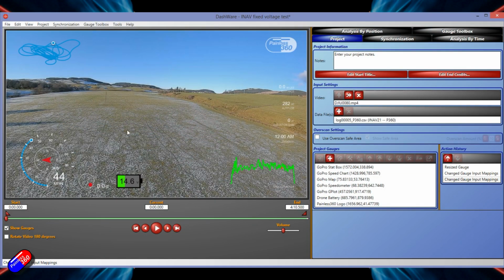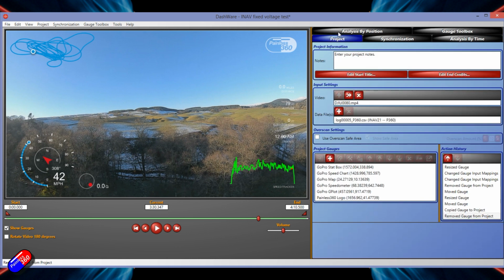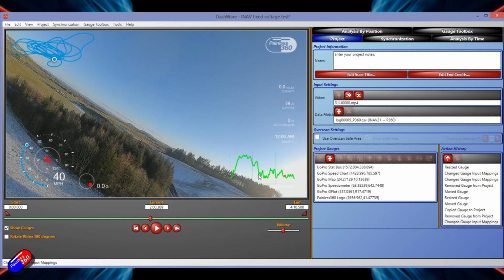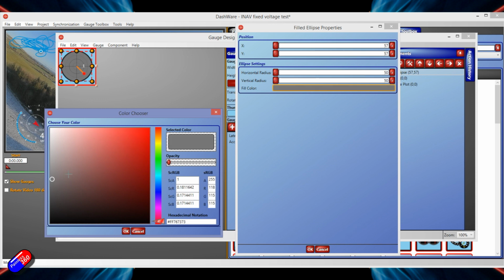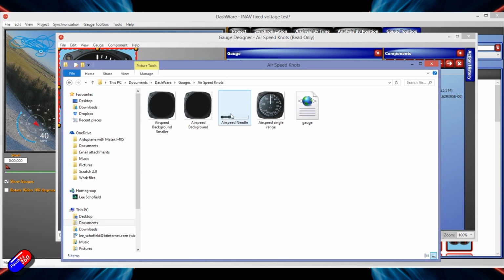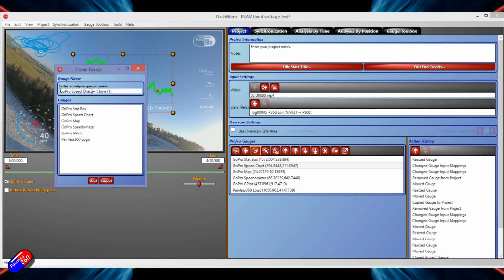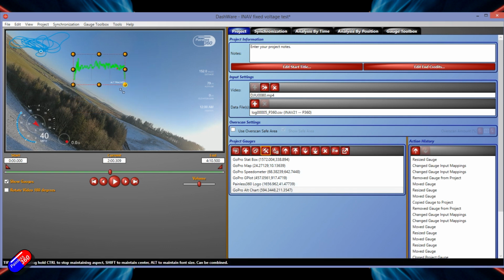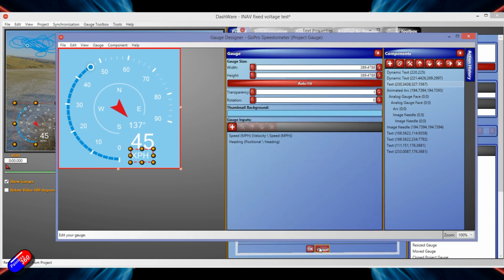Intro to editing Dashware gauges